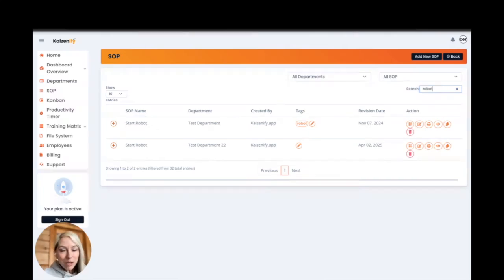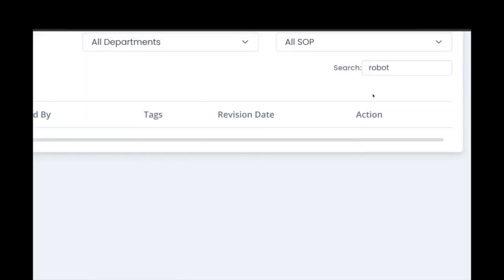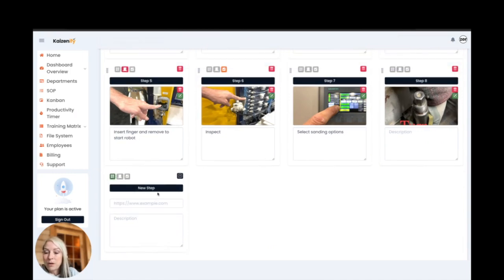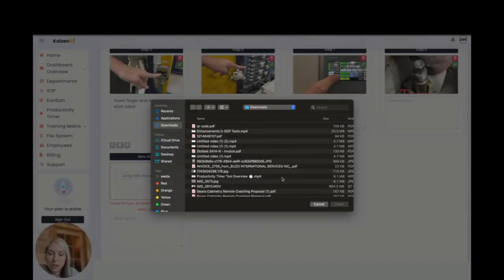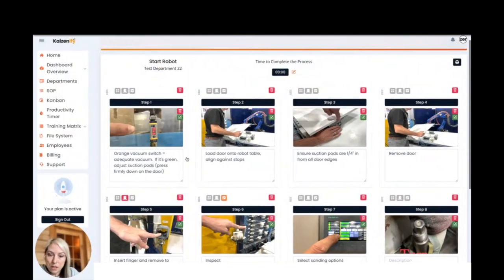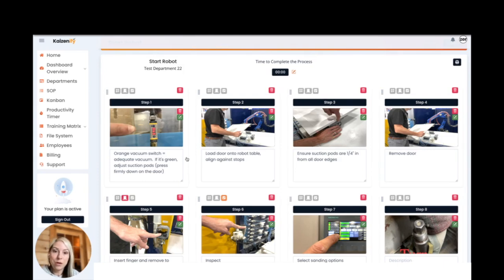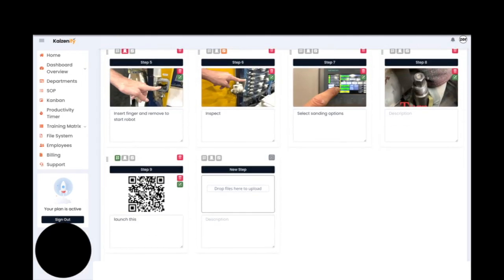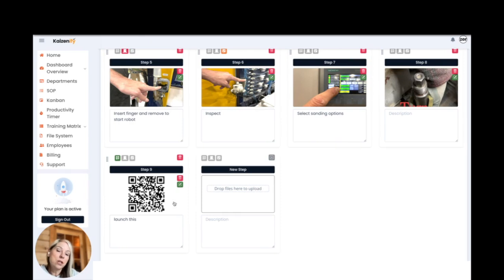Boost Standardization with QR Codes! 📲✨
Creative Ways to use QR Codes and embed an SOP within an SOP.  Streamline & Simplify! 🚀